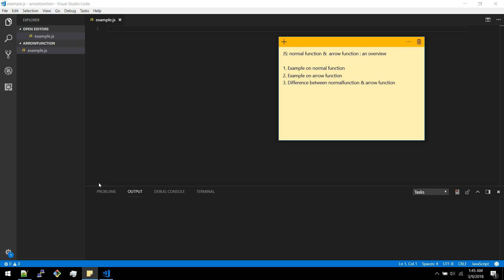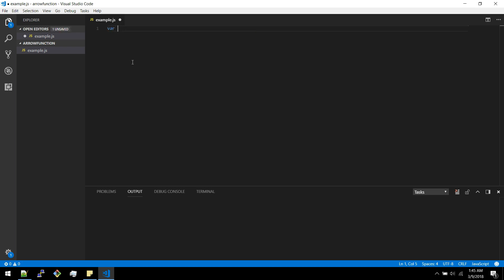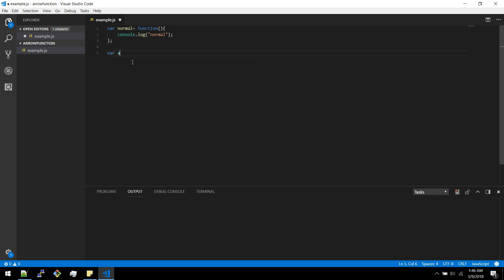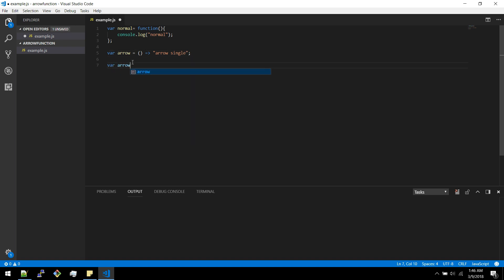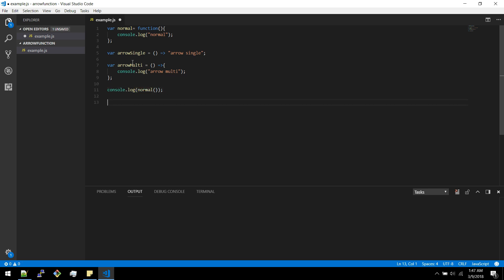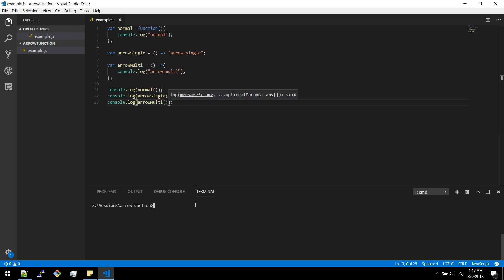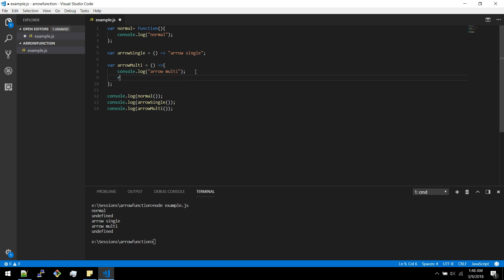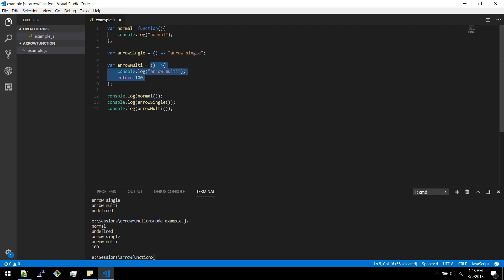JS: Normal function & Arrow function : an overview